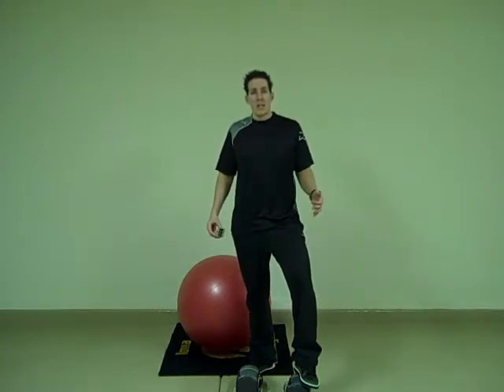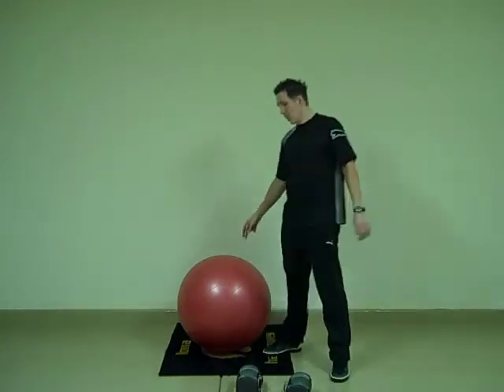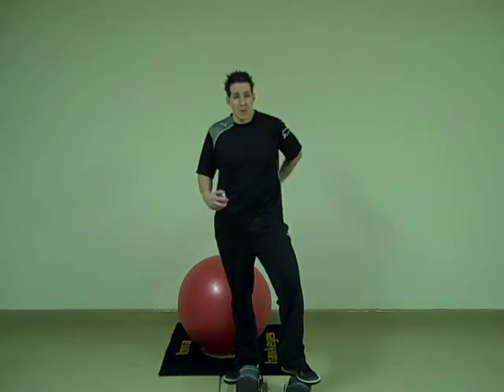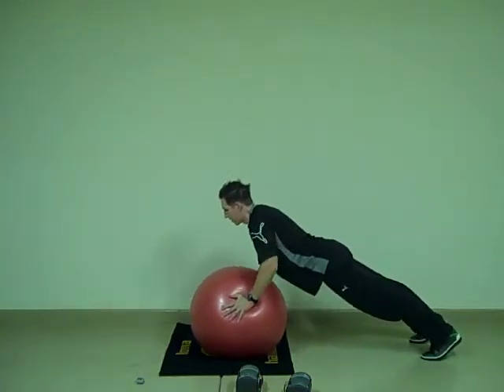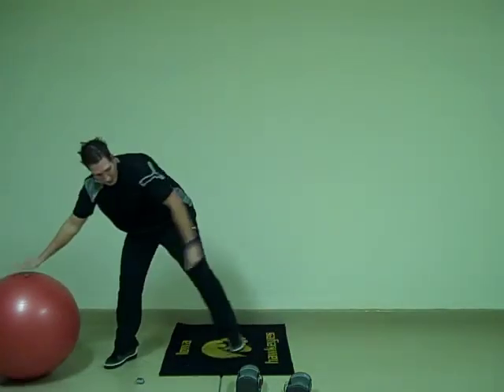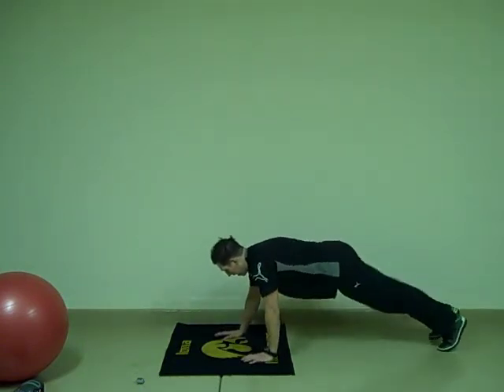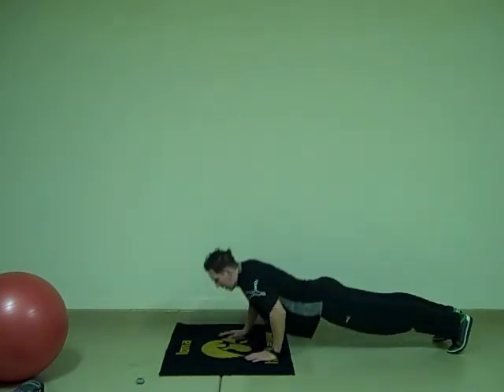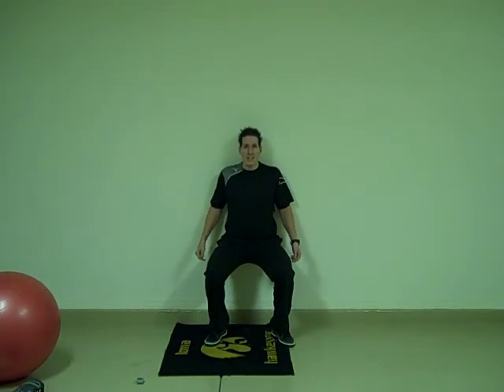Strength Training for Weight Loss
for more strength training for weight loss workouts that you can follow along with and do from home for quick fat burning results.

Today's workout routine is excellent for working the pushing muscles, the core, and burning through stubborn belly fat.  Wed, we'll be hitting the pulling muscles and balancing things out.

Hope you enjoy.  See ya on the blog - Top Fat Loss Trainer ;-)